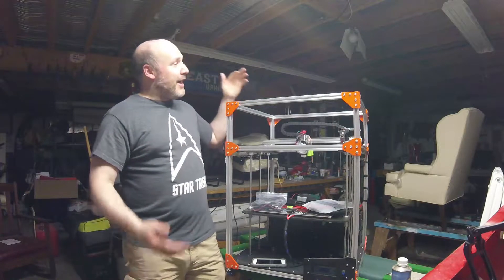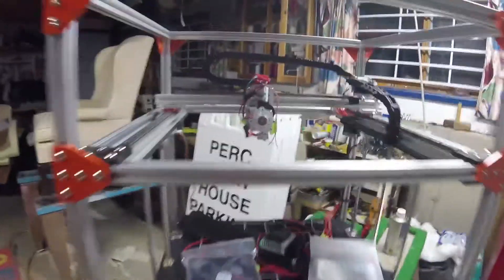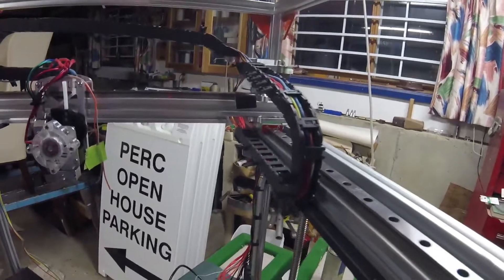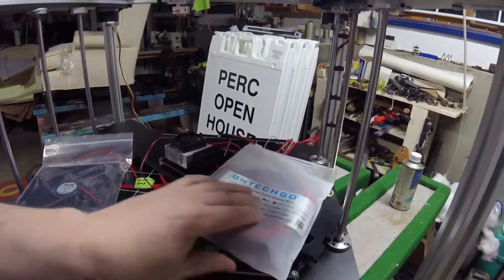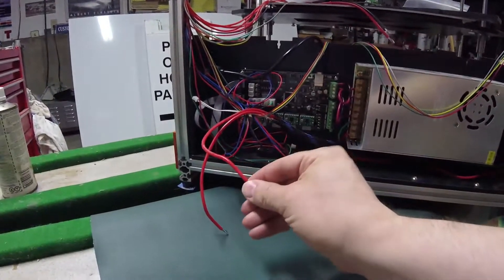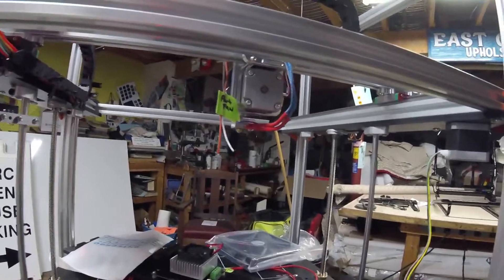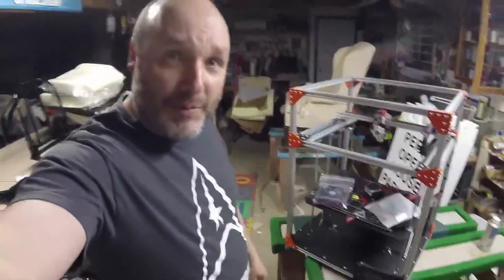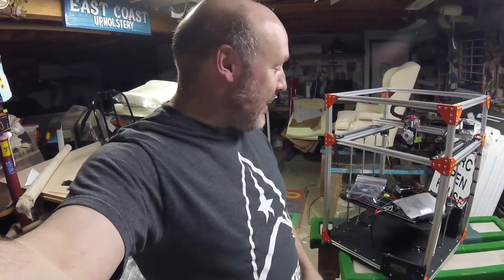FolgerTech FT-5 Build Update (July 1, 2017)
Time for a build update on my FolgerTech FT-5 kit, as of July 1, 2017!

It's been slow work since the instructions are quite lacking in my opinion!  However as you can see in this video, I have managed to get to the wiring stage of the build!  The Titan Aero is installed onto the 713Maker Ultra Lightweight Extruder Mount, the 713Maker gantry is in and much more!  (Hopefully the video is better than previous ones, despite the movement!)